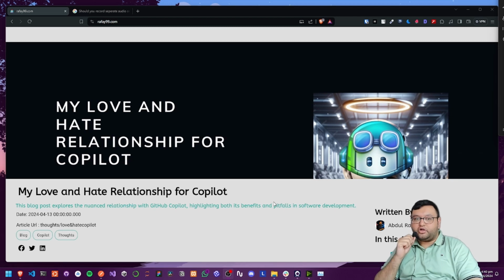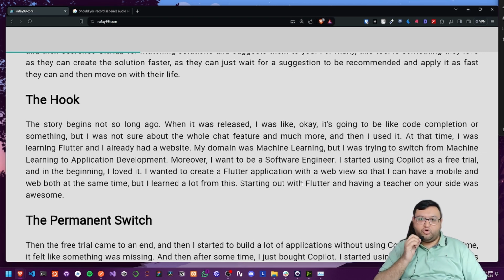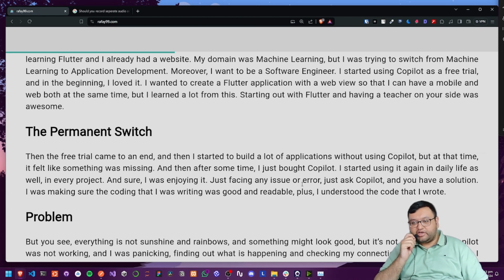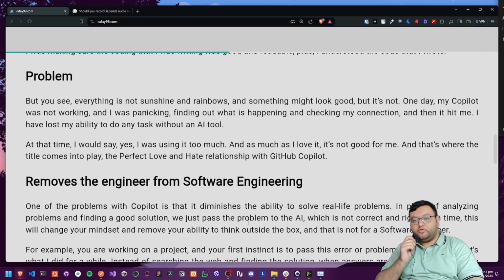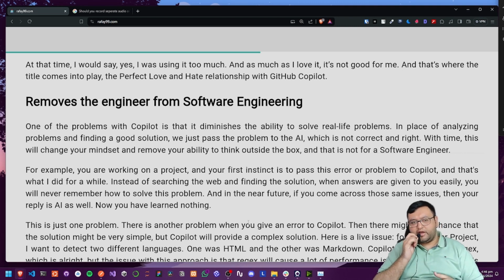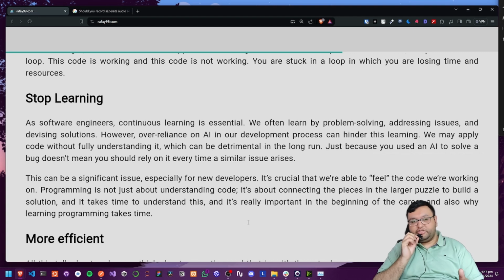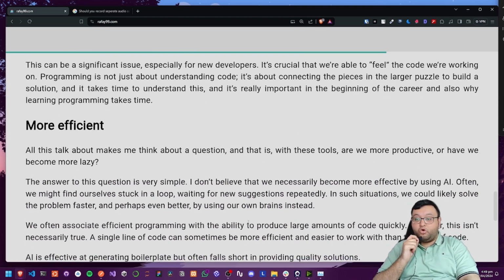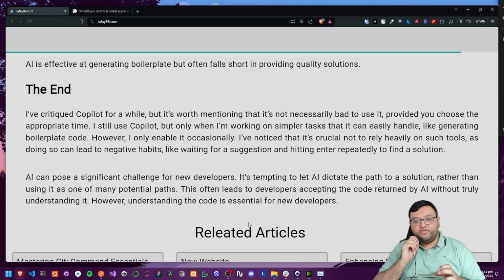My Love and Hate Relationship with Copilot